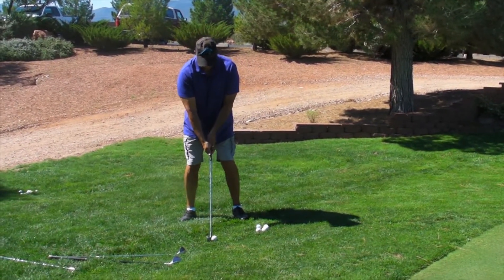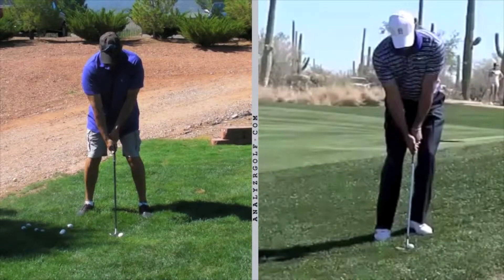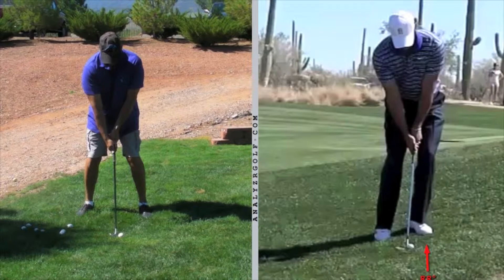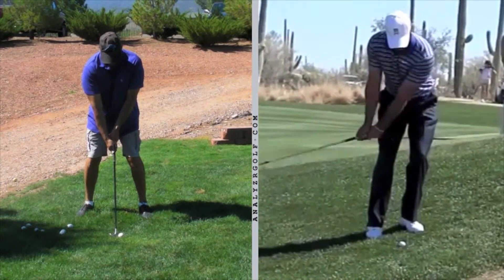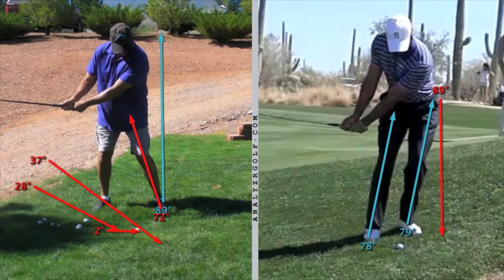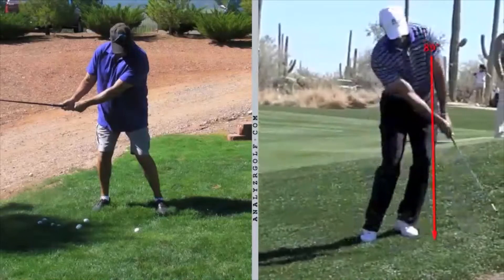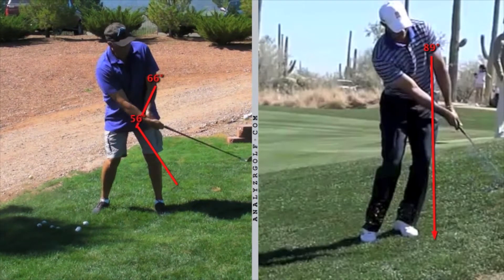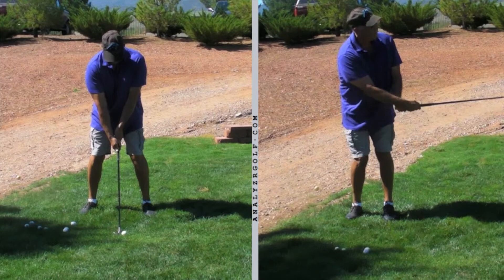Paul short game